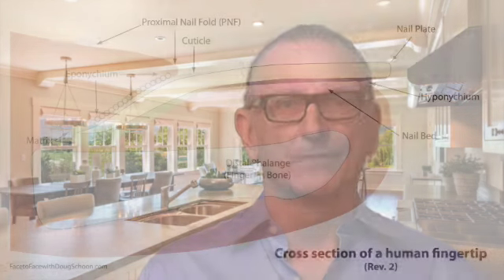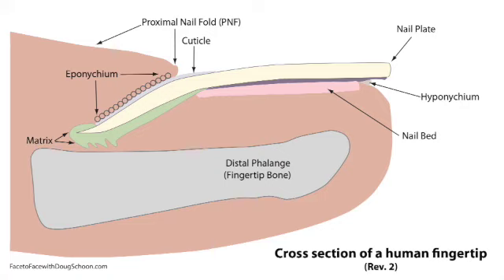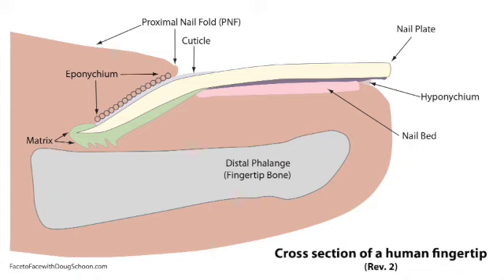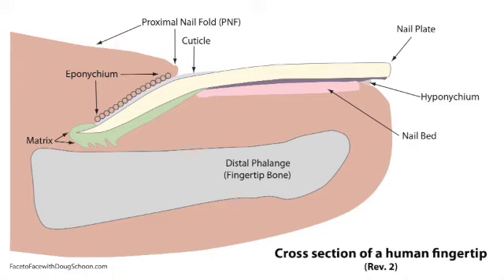Question #236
“Is the eponychium part of the proximal nail fold, or is the proximal nail fold part of the eponychium?  I’m confused.”